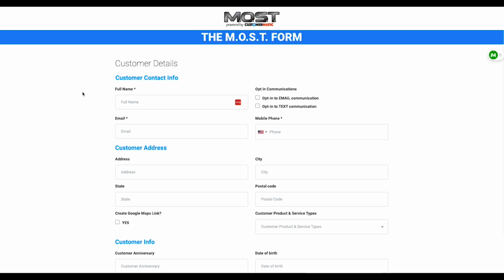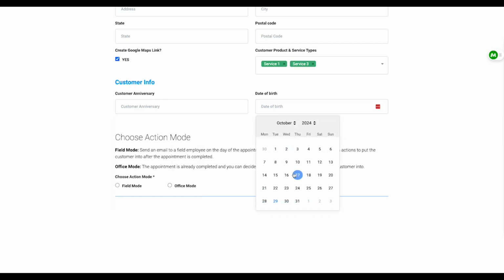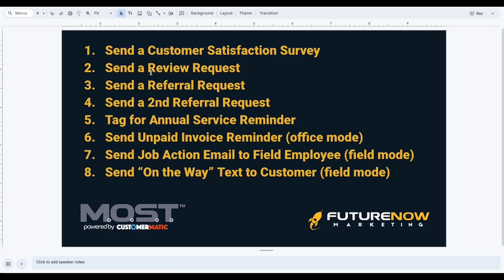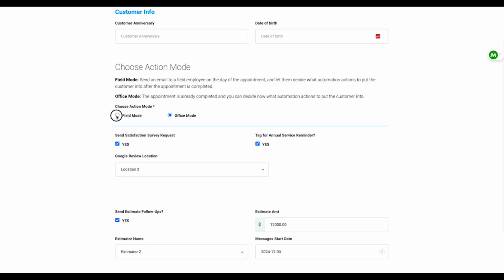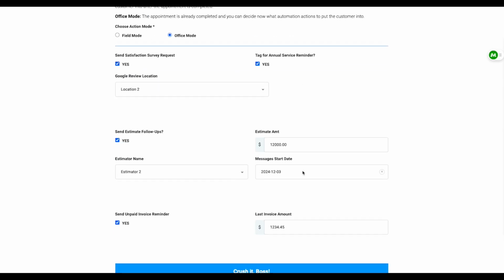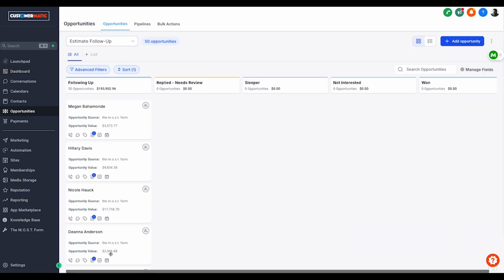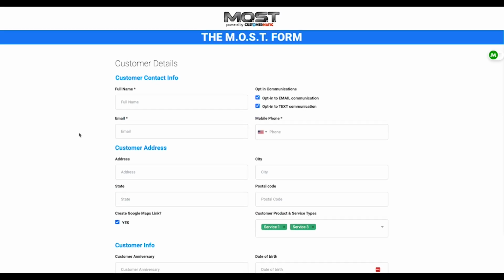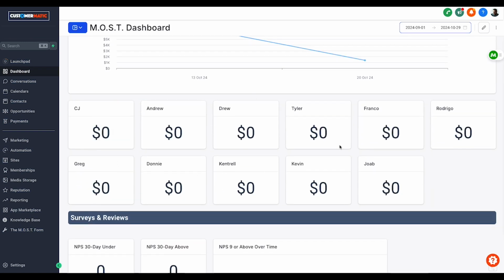MOST Update October 2024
There are some new powerful updates to the M.O.S.T. system, and it all centers around the new M.O.S.T. Form - a way to quickly add a new customer to up to 30 different automations. Get the details here!